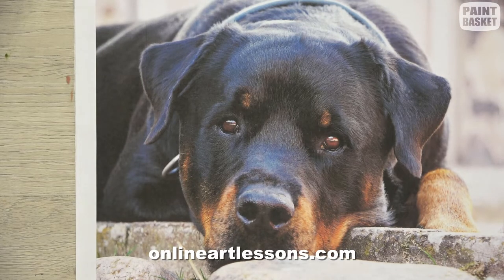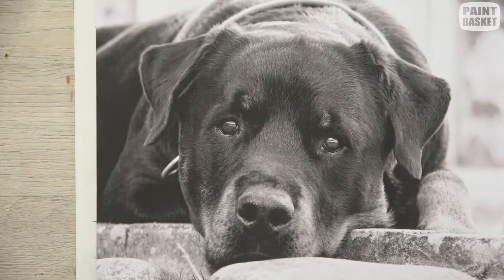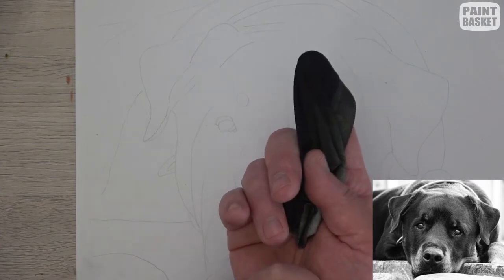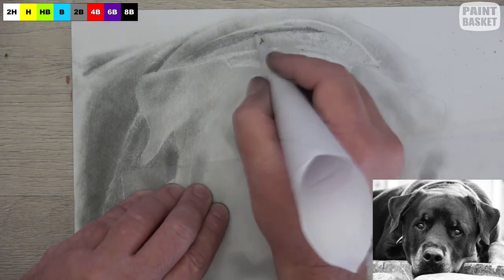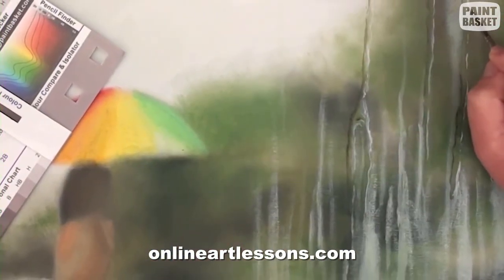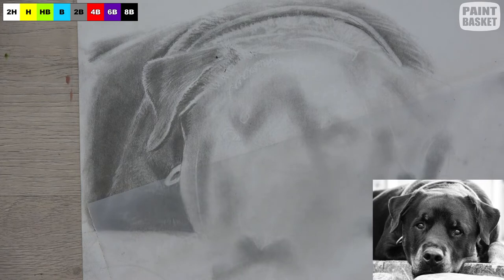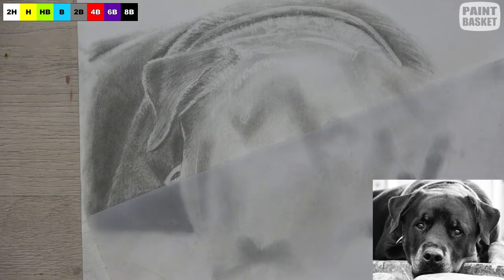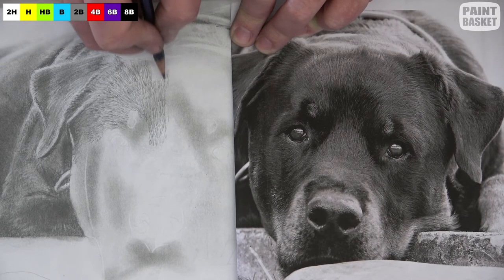Hyper Realistic Sketch - Dog Rottweiler Portrait - Real Time Drawing Lessons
Learn to draw a hyper realistic sketch of a dog, rottweiler portrait in this real time step by step pencil drawing tutorial.

For the class you will need:

    a sheet of photocopy paper (A4 or Letter)
    (If you are a patron you can download the template below and print that out for the class)
    Set of pencil (2H, H , HB, B, 2B, 4B, 6B, 9B)
    Pen shaped eraser (like a Tombow Mono)
    Kneaded Eraser
    Q-tips (Ear buds)
    Small Bristle Brush

hyper realistic sketch, how to draw dogs, how to draw a dog, dog drawing tutorial, how to draw dog hairs, how to draw a rottweiler, how to draw dark hair, how to draw a rottweiler, rottweiler drawing